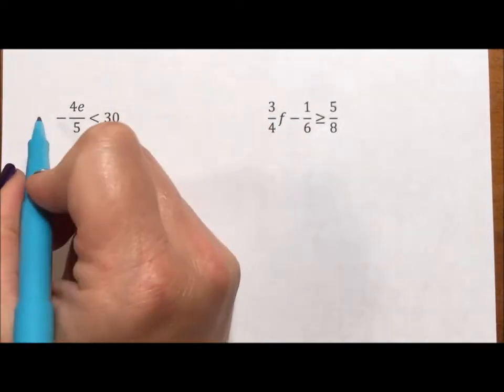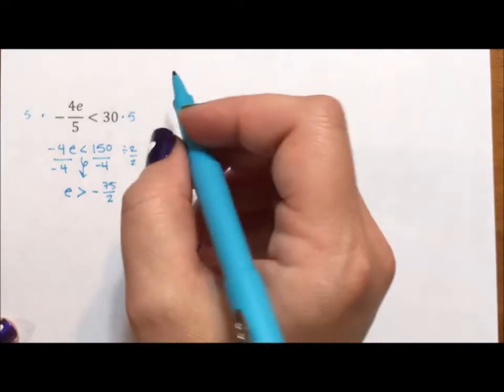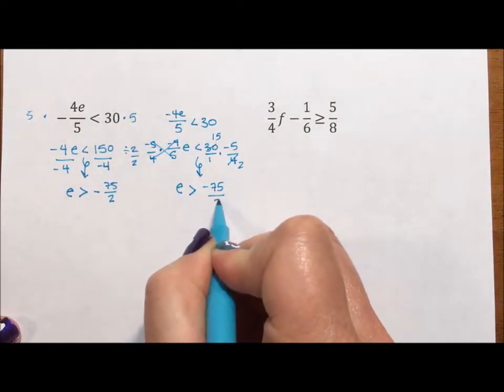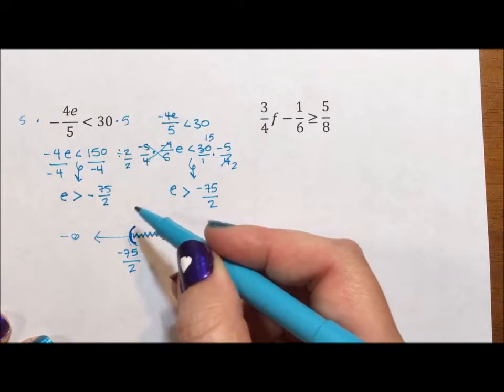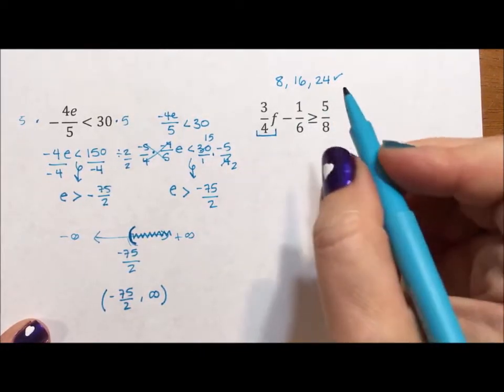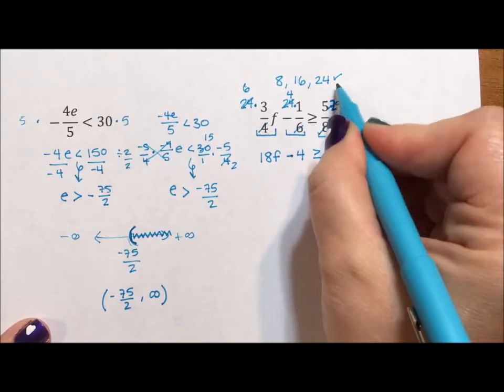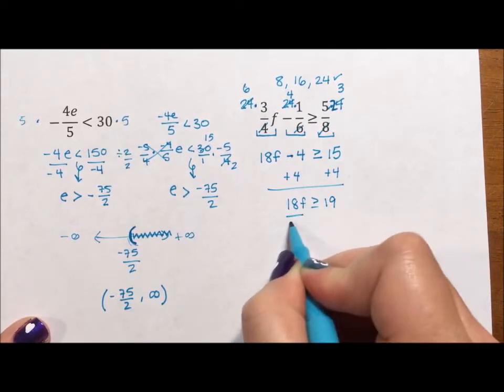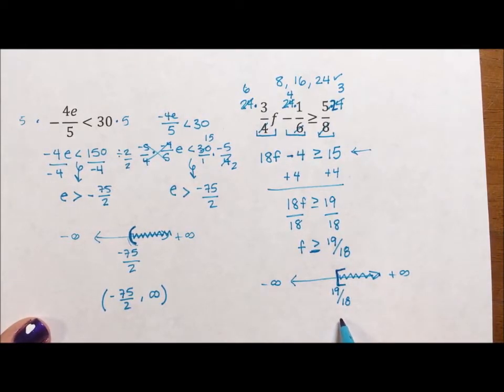Inequalities - Interval Notation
This video shows two examples of simplifying an inequality and writing the answer in interval notation.